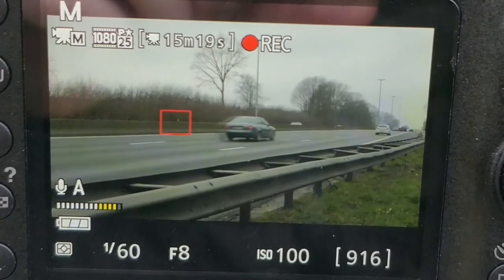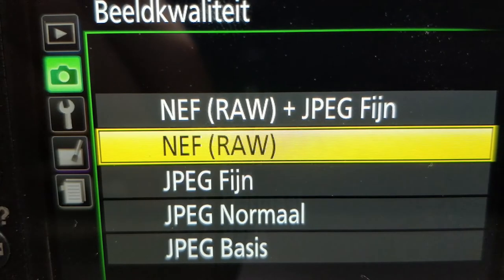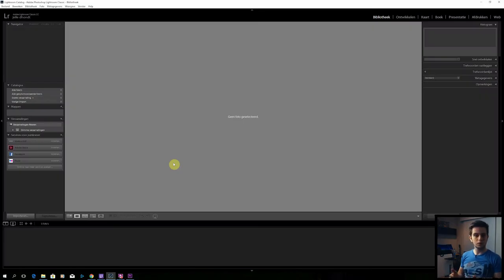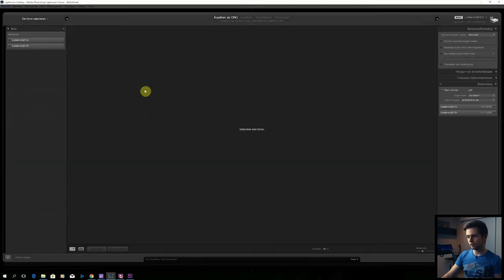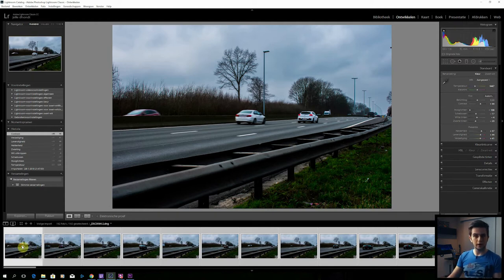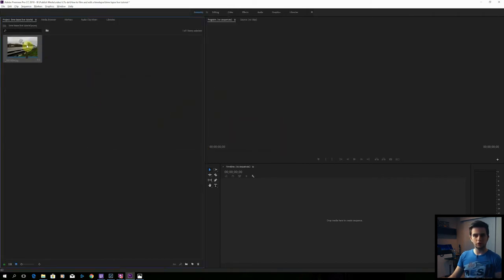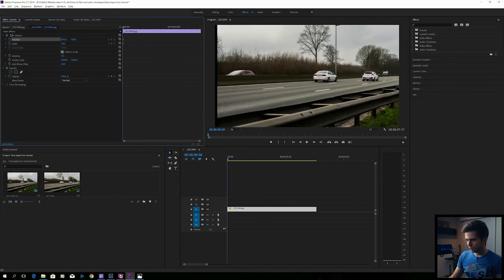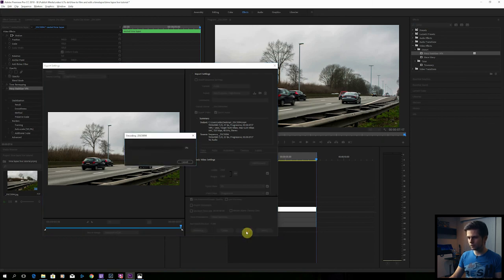How to Create a Time Lapse - Traffic Time Lapse Tutorial With Premiere Pro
Learning how to create a time lapse was one of the most satisfying things I ever did! Showing movement in things that usually look static is just amazing. In this highway time lapse tutorial, that's not really the case but I had no option since the weather was working against me so its a traffic time lapse tutorial. I show you how to edit a time lapse in lightroom, and create an image sequence in premiere pro. Enjoy!

My Gear:

The little mic I'm wearing: (this is an amazing mic for the price)
Rode Smartlav +

Camera: (Good starter camera)
Nikon D3400

ND-Filter (For slower shutter speed/higher aperture)